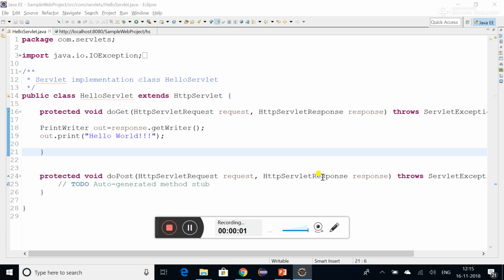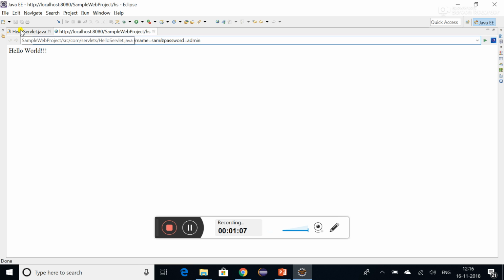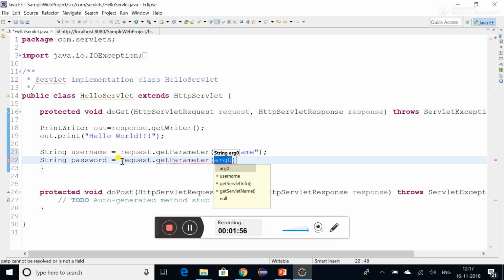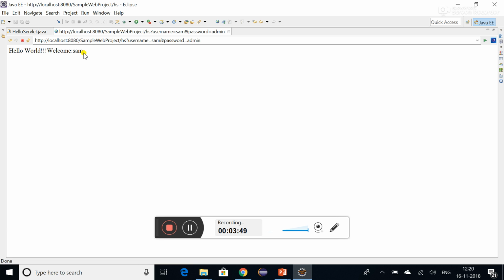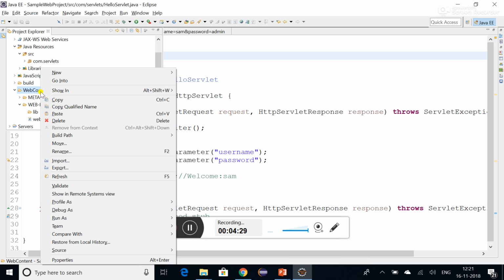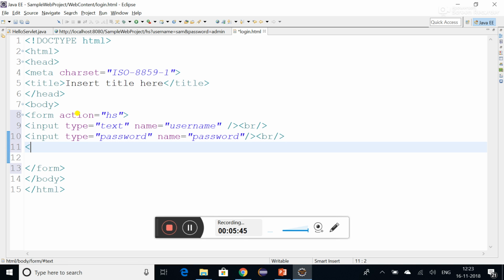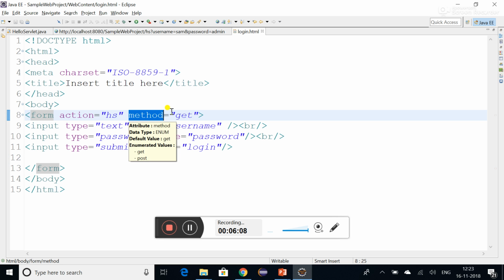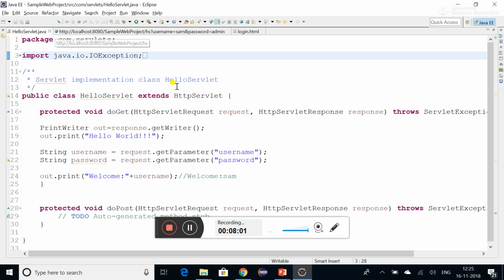HelloWorldServlet Parameters 3